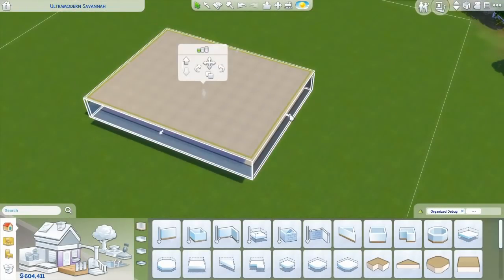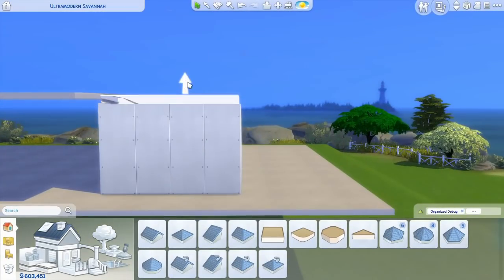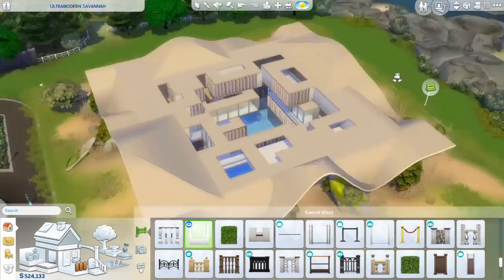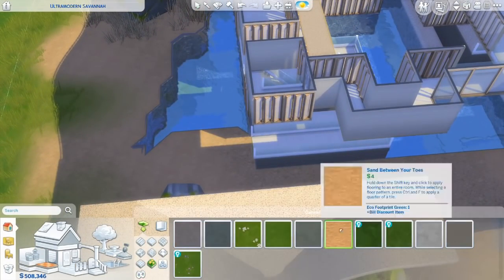ULTRA MODERN SAVANNA DREAM HOUSE | The Sims 4 Speed Build | NOCC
Hi there! Welcome to this house building video in the Sims 4. Today I'm building an ultra modern dream house, set in the African Savanna. This massive house fits a luxurious lifestyle, with outdoor pools, showers, bar, jacuzzi and much more. As always, without Custom Content.